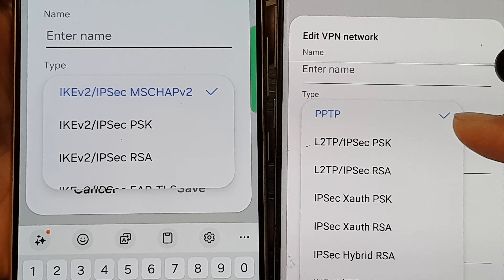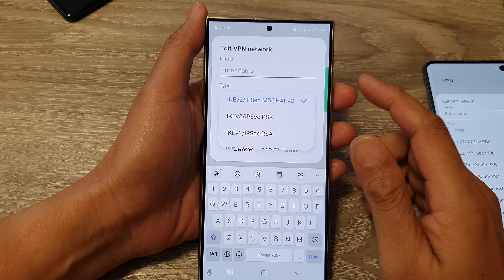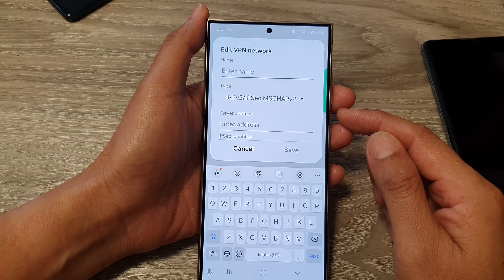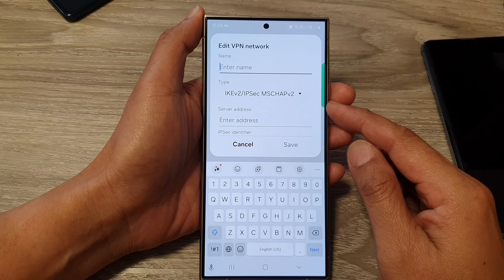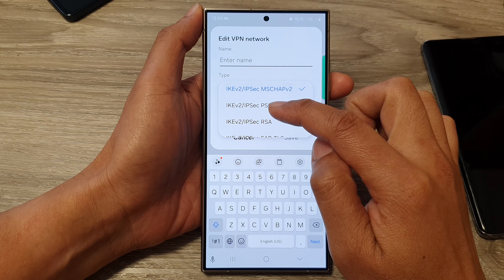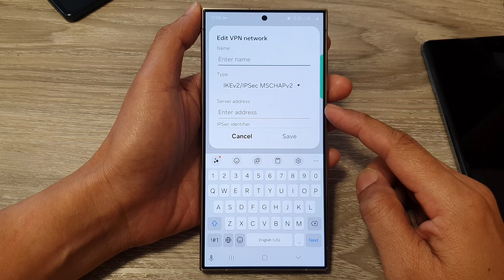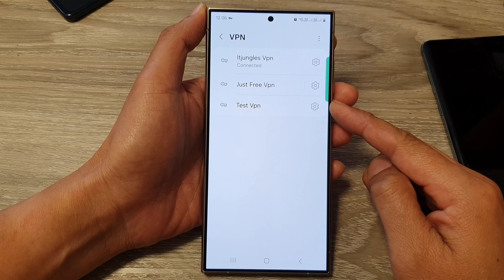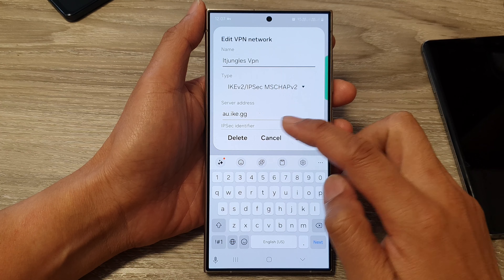VPN Woes on Galaxy S24/S23? L2TP/IPSec MISSING? Here's Why (Easy Fix!) ✅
Trying to set up a VPN on your Galaxy S24 (or S23, S24+, Ultra) but can't find L2TP/IPSec? You're not alone!  This video explains WHY it's missing & shows you the BEST alternative  ✅ Works on Android 14!